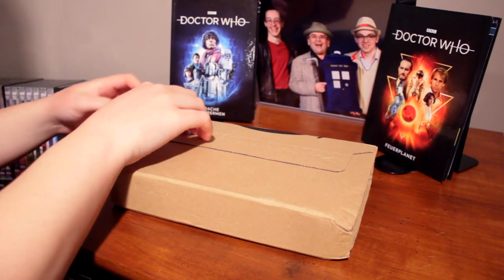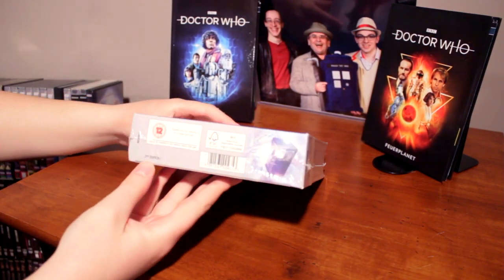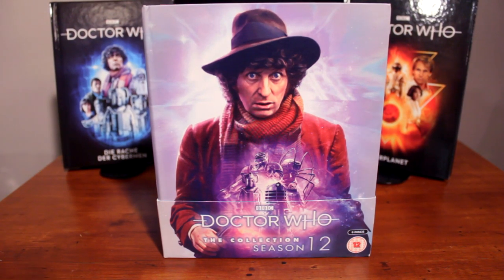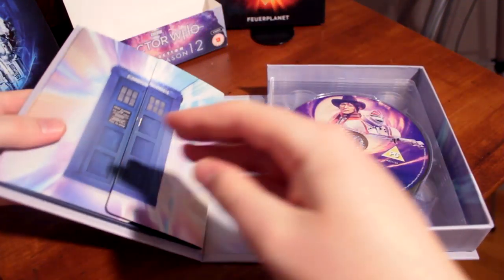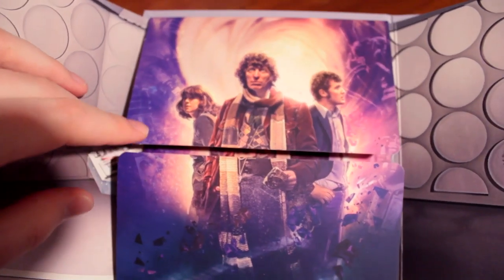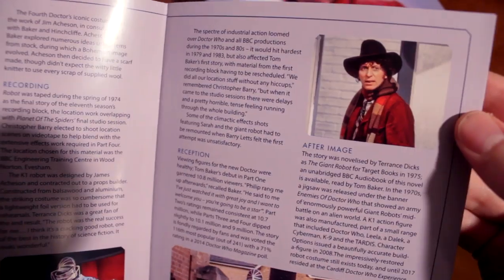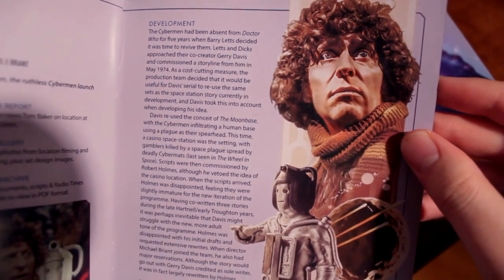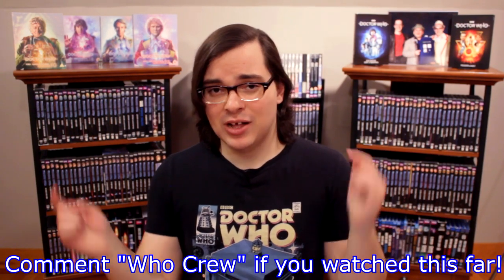Doctor Who The Collection Season 12 Re-release Unboxing & Review!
Today I got Doctor Who The Collection: Season 12 Re-release, but did it come with the correct disc artwork? I’m so nervous to find out, but I have to know! Like these videos? Help us make them!

You can also support us whenever you shop on Amazon by clicking these links before you make a purchase on amazon.co.uk and amazon.de These are affiliate links that may earn us a small commission at no extra cost to you! Use them whenever you buy anything on Amazon if you like! Thanks!

Who else has this set, and did yours come with the correct artwork? What releases of the collection do you have in your, well, collection?

Join the Who Crew by:
Watching until the end of each video!
Helping someone grow their Doctor Who knowledge, collection, and connection!